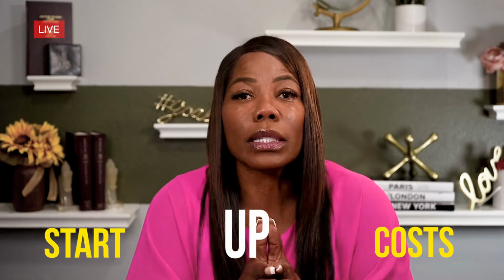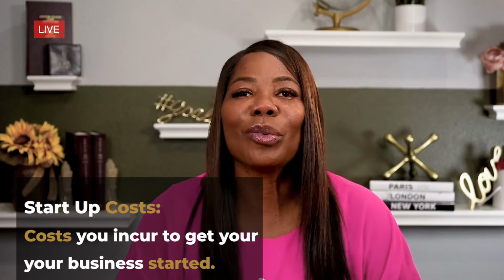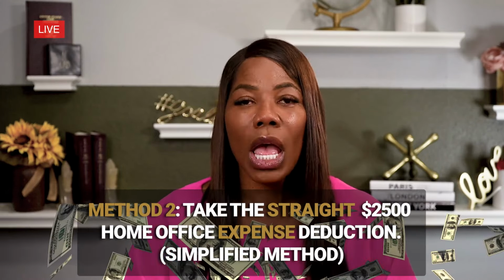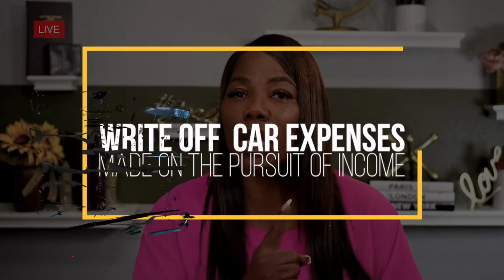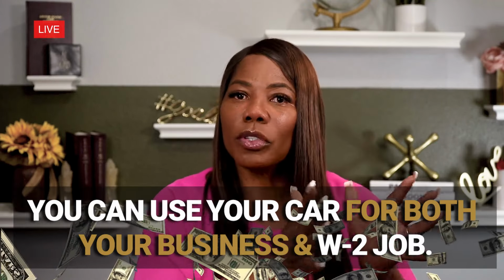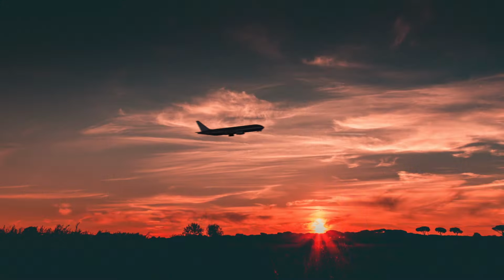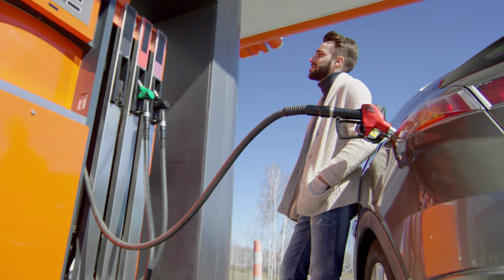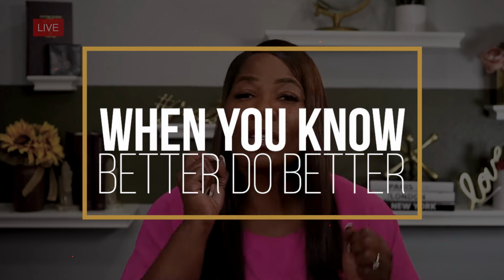5 Tax Write-Offs every business owner should know about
Tik-Tok: @Karladennisinc
Titter: @KDAssociates